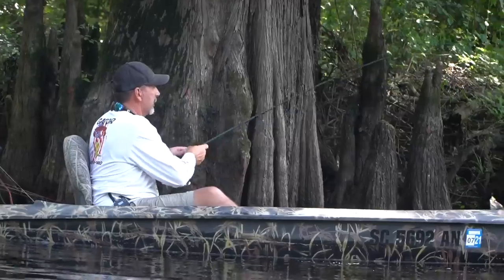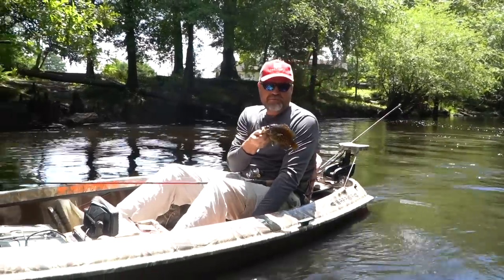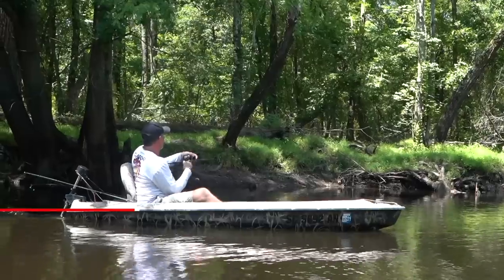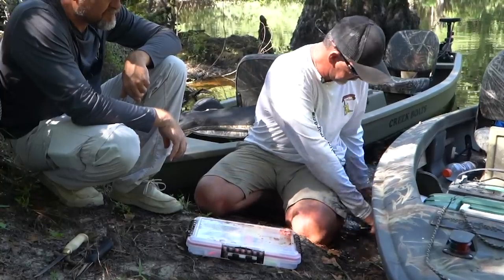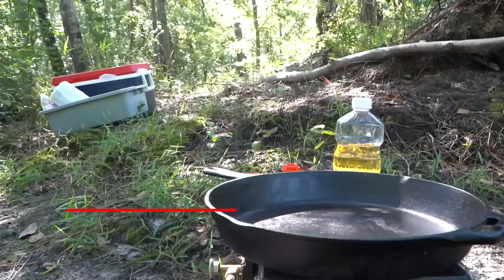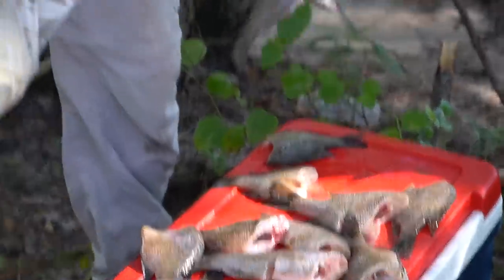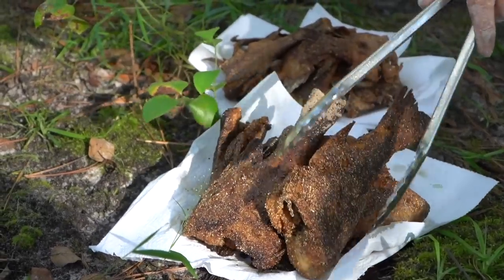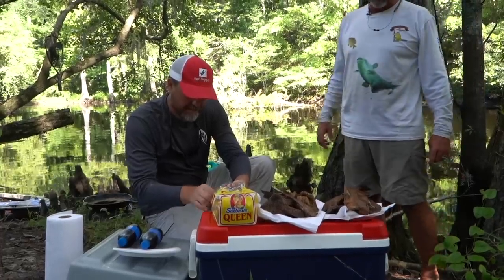Lumber River -Pan Fish to Pan Fried {Catch Clean Cook} | Carolina ALL OUT | S-4 Ep/9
The All Out Crew is headed to Robeson County  to take their "One Man Boats" up the Lumber River with Brandon Freeman of Gator's Outdoor Adventures and Guide Service to target the Redbreast Sunfish, known as the Redbreast Robin.  The Redbreast were a little hard to come by but the boys stuck with it and brought enough fish to the boat to make a nice fish fry on the bank!  Smell the hot grease as Brandon dresses them and Chris fries them with Carolina Cooker gear!  It's a Catch Clean and Cook Kind of show!